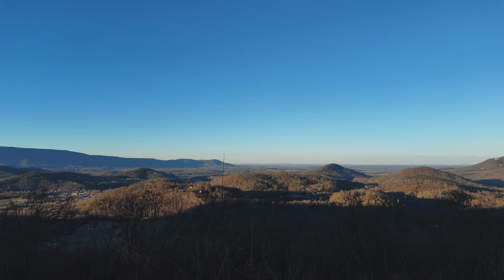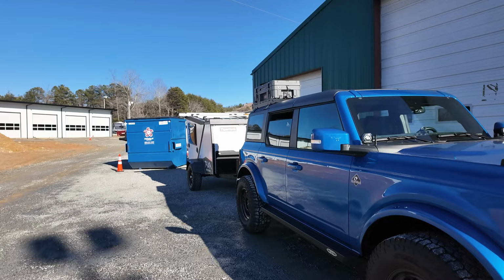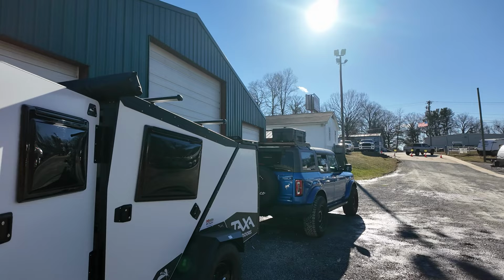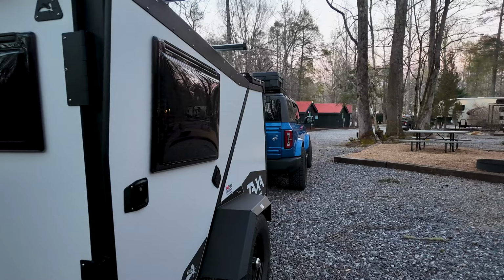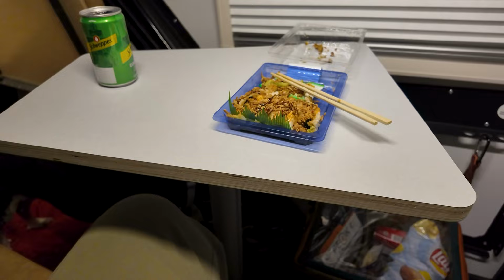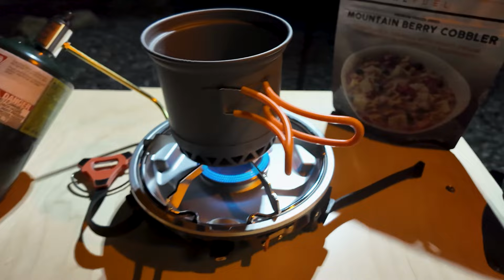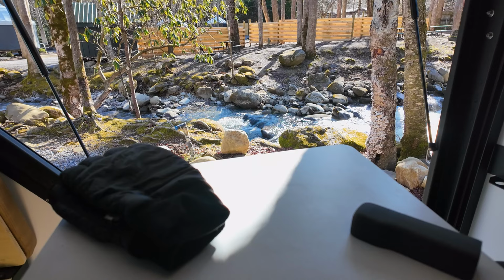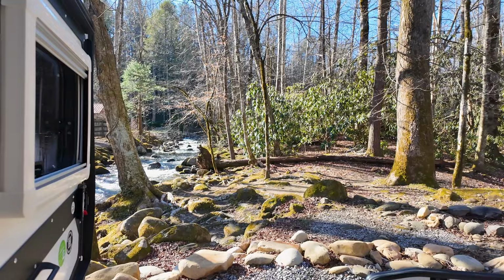New Camper for the Bronco? Taxa TigerMoth Solo Winter Camping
I picked up a 2024 Taxa TigerMoth and took it out on it's maiden voyage in the Smoky Mountains. Since this was literally my first day with the travel trailer, I decided to stay at Roamstead - a small private campground that has everything you could ask for while camping. More dispersed camping and overlanding to come, but it was still fun to test the trailer out in freezing weather in a fairly low-stakes envirorment.

CAMPING GEAR:
ICECO GO20 Fridge
JetBoil HalfGen Camp Stove

CAMERA GEAR:
GoPro Hero 10 Black
Osmo Pocket 3
Desktop Mic